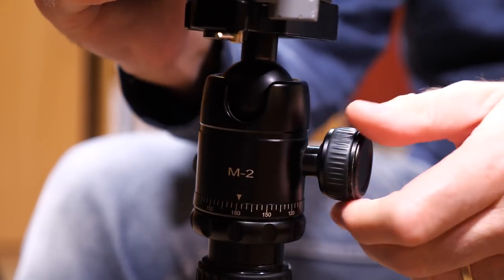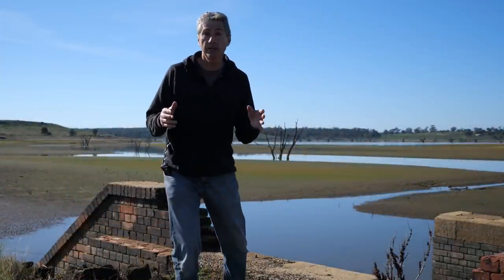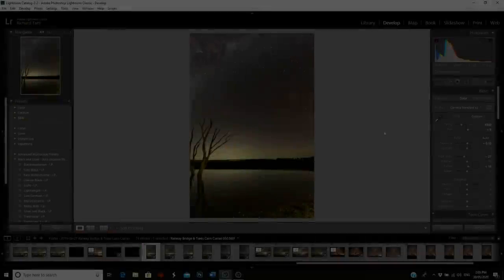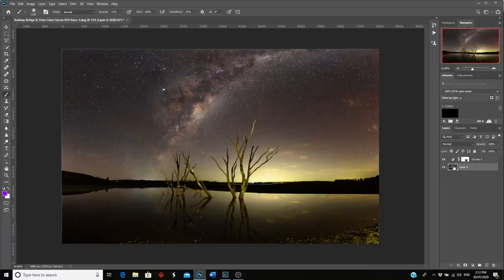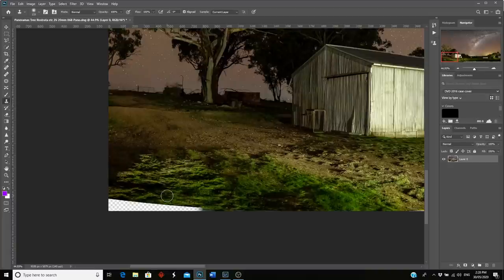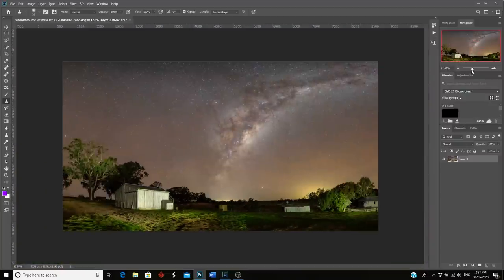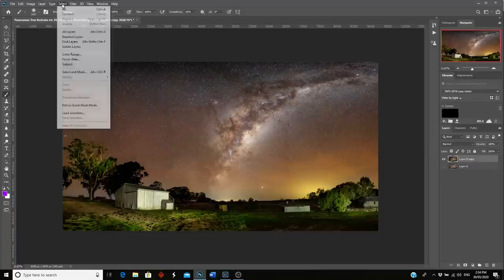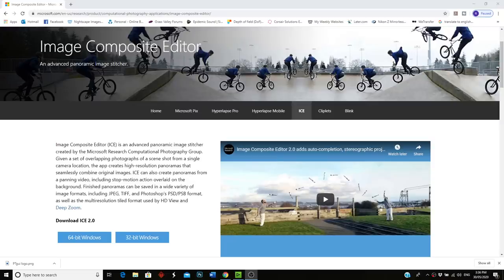Milky Way Panoramas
In this final installment in the current Workshops Online series we take a look at Milky Way Panoramas. These can be as simple as we like or they can be very complex, however the principles remain the same. We visit some locations where I've shot various panoramas and we explore my mindset regarding composition and settings for those.
After that we'll actually edit 2 different panoramas so hopefully this will explain my process a little better than simply talking about it. Don't forget to download the free Raw files via the link above.
Thank you so much for your wonderful support and encouragement during this series. I've been absolutely blown away by your comments and financial contribution to this project. I really hope you got something out of the series and I'm always happy to hear from you moving forward. Thanks again.